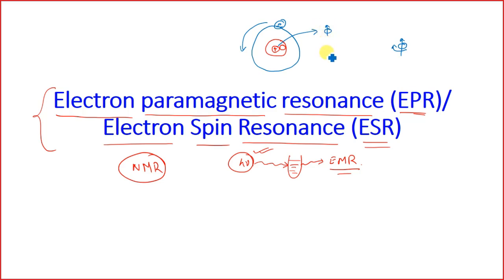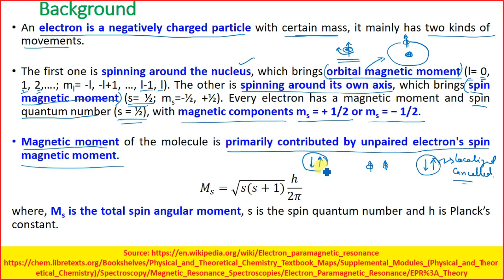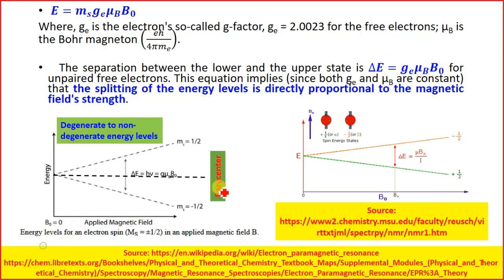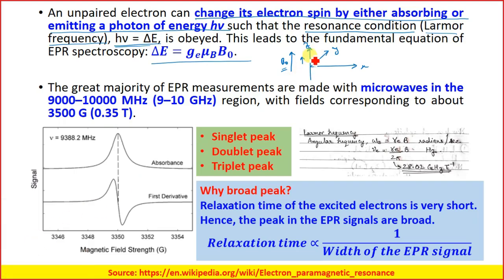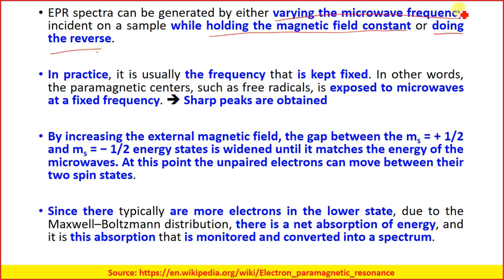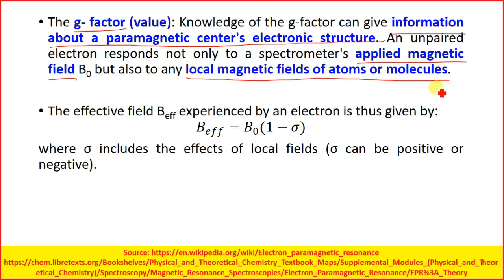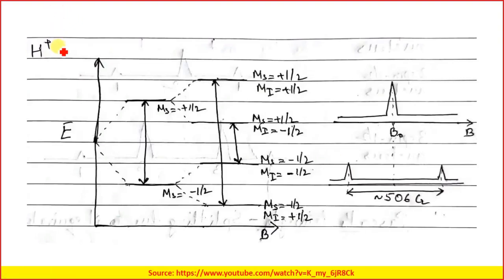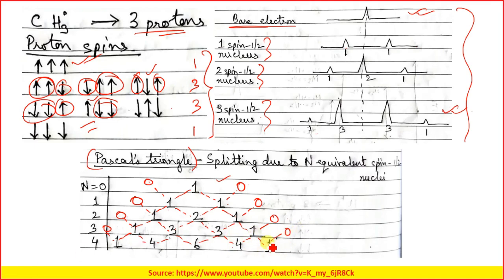Lecture 19: Electron Paramagnetic Resonance / Electron Spin Resonance (Part-I)